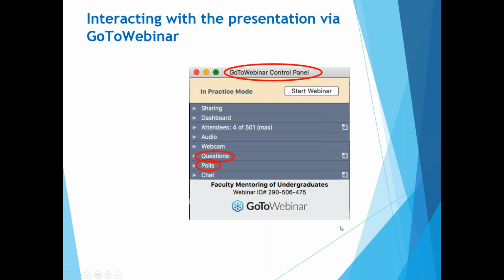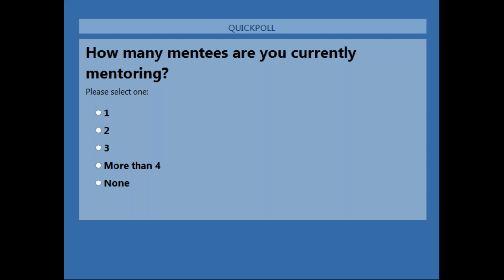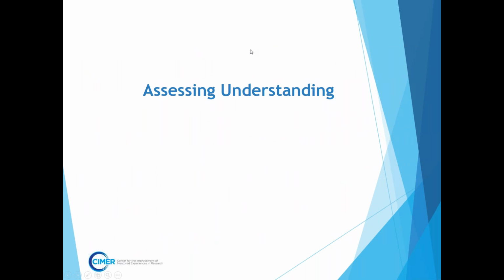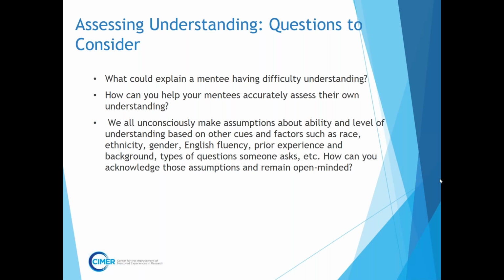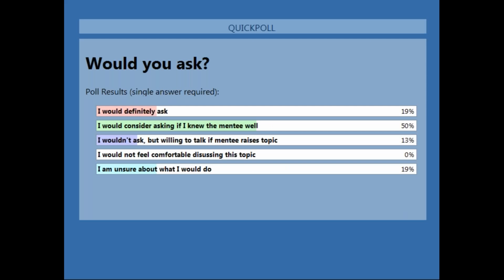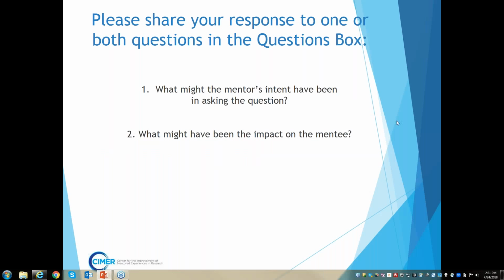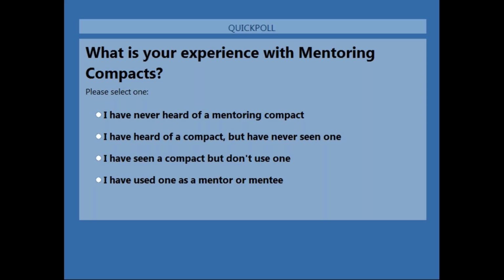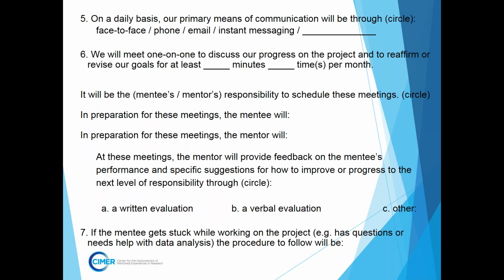Faculty Mentoring of Undergraduates, Part 3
The APS National Mentoring Community presents a free webinar series on faculty mentoring of undergraduates.